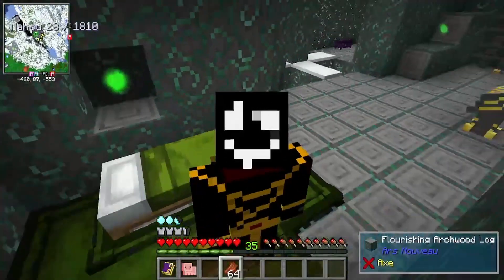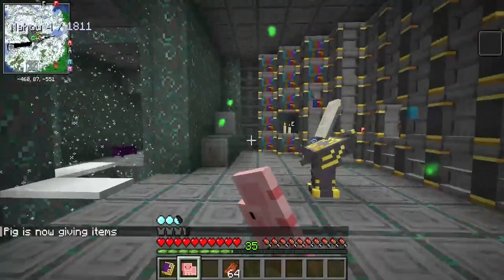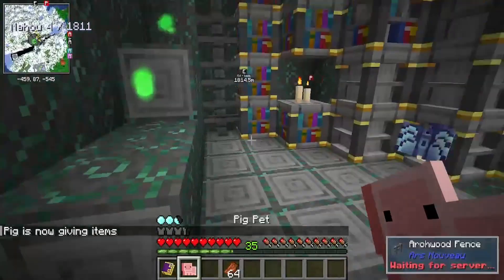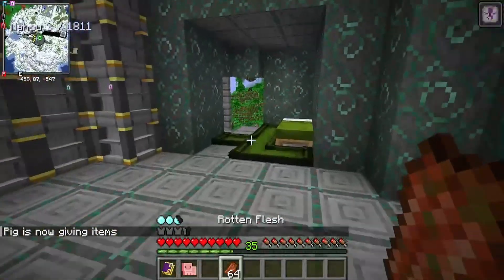How to get infinte bacon - Inventory Pets - 1.19.2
I use this Modpack if you are interested in checking these mods out for yourself:

I made a DND Monster mod, it has all the monsters that you may have seen in this video, come check it out:

Now with 25% more gears